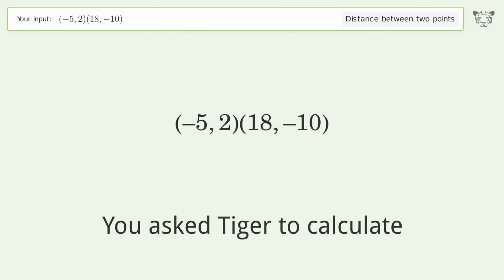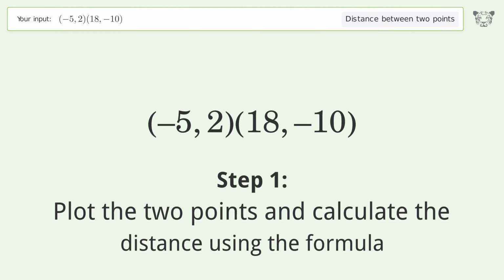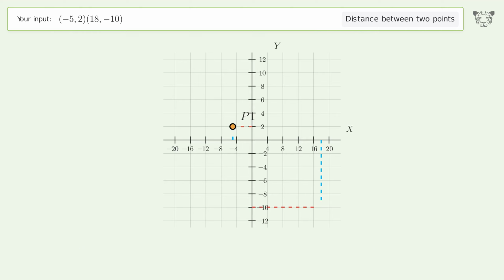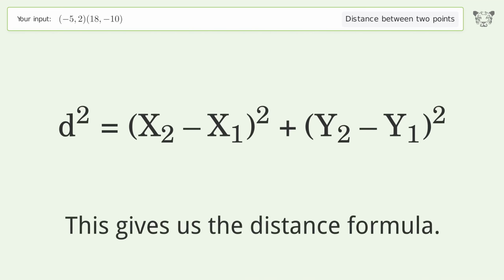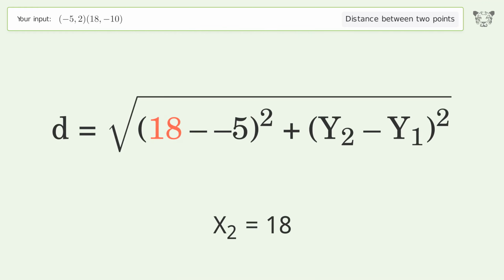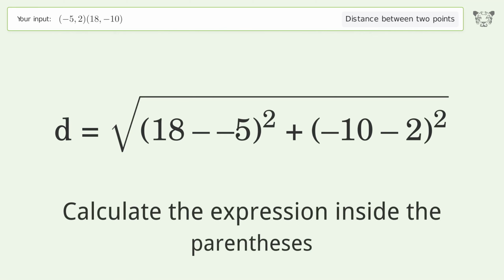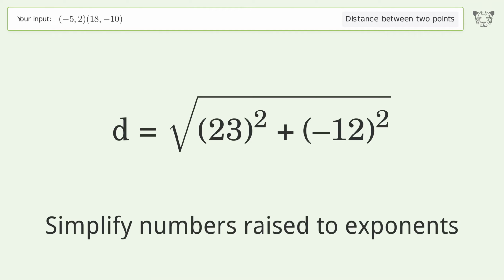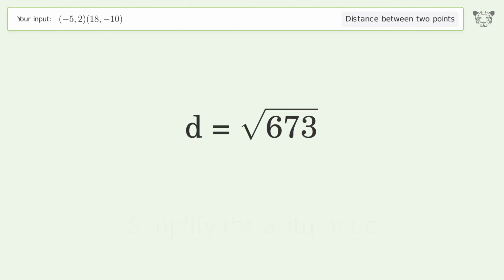Find the distance between two points p1 (-5,2) and p2 (18,-10): Step-by-Step Video Solution